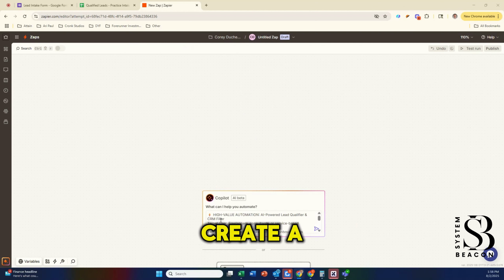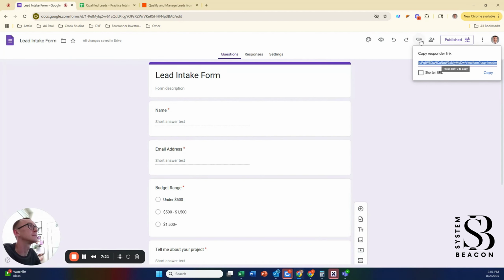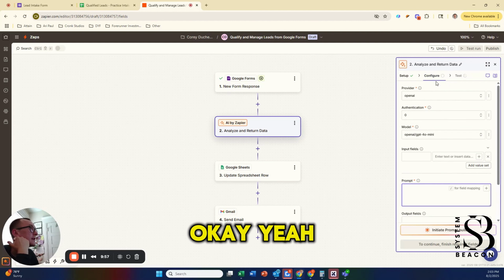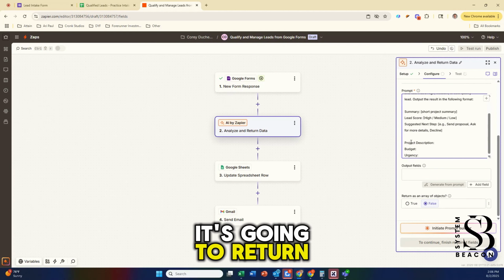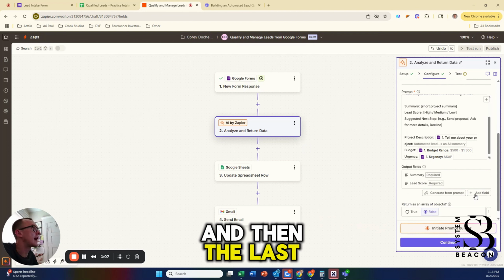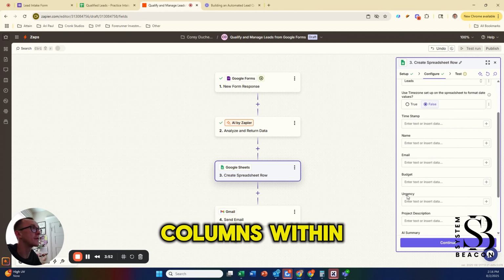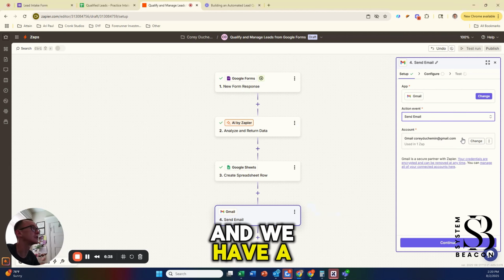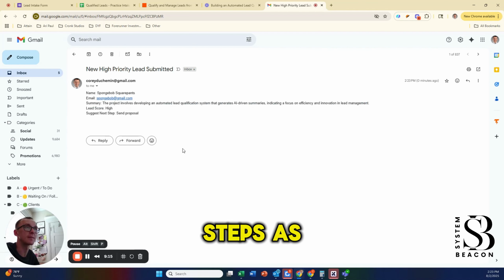From Boring to Booming: Automate Your Lead Qualification with Zapier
𝐓𝐫𝐚𝐧𝐬𝐟𝐨𝐫𝐦 𝐘𝐨𝐮𝐫 𝐋𝐞𝐚𝐝 𝐐𝐮𝐚𝐥𝐢𝐟𝐢𝐜𝐚𝐭𝐢𝐨𝐧 𝐏𝐫𝐨𝐜𝐞𝐬𝐬 𝐟𝐫𝐨𝐦 𝐂𝐡𝐚𝐨𝐬 𝐭𝐨 𝐂𝐥𝐚𝐫𝐢𝐭𝐲 𝐢𝐧 𝐔𝐧𝐝𝐞𝐫 𝟑𝟎 𝐌𝐢𝐧𝐮𝐭𝐞𝐬
Are you drowning in unqualified leads? Spending hours manually sorting through prospects only to realize half of them aren't even a good fit for your business?
In this comprehensive tutorial, I'll show you exactly how to build a bulletproof lead qualification system using just three tools: Google Sheets, Google Docs, and Zapier. This isn't theory, this is the exact automation I use to qualify, score, and route leads automatically, saving me 15+ hours every week.

𝐖𝐡𝐚𝐭 𝐘𝐨𝐮'𝐥𝐥 𝐋𝐞𝐚𝐫𝐧:
1. How to create intelligent lead scoring criteria that actually work
2. Step-by-step Zapier workflow setup (even if you're a complete beginner)
3. Google Sheets formulas that automatically calculate lead quality scores
4. Document templates that generate personalized follow-up sequences
5. The psychology behind effective lead qualification questions
6. How to set up automatic notifications for high-priority prospects

𝐖𝐡𝐲 𝐓𝐡𝐢𝐬 𝐒𝐲𝐬𝐭𝐞𝐦 𝐂𝐡𝐚𝐧𝐠𝐞𝐬 𝐄𝐯𝐞𝐫𝐲𝐭𝐡𝐢𝐧𝐠:
Most entrepreneurs get trapped playing "lead detective", manually researching every inquiry, qualifying prospects one by one, and losing hot leads in the shuffle. This automation flips that script entirely. Instead of chasing leads, qualified prospects flow directly to you with all the context you need to close deals faster.

Tools Used in This Tutorial:
- Google Docs (Free)
- Zapier (Free tier available)

Perfect For:
- SaaS owners are drowning in unqualified leads
- Consultants who need better prospect filtering
- Service providers are tired of manual lead management
- Anyone who wants their lead qualification to run on autopilot

This isn't just another "productivity hack", it's a complete business system that transforms how you handle prospects. By the end of this video, you'll have a lead qualification machine that works 24/7, ensuring you only spend time with prospects who are ready to buy.

Results You Can Expect:
- 80% reduction in time spent on lead qualification
- 3x improvement in lead-to-client conversion rates
- Zero qualified leads falling through the cracks
- Complete visibility into your lead pipeline quality

Ready to stop chasing leads and start having them chase you? Let's build this system together.